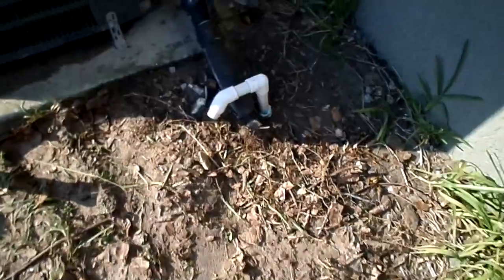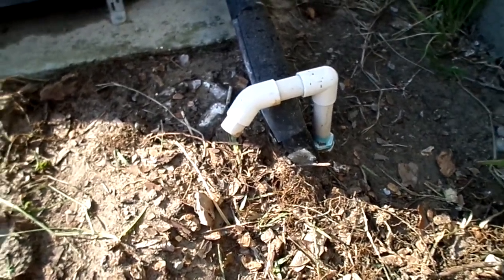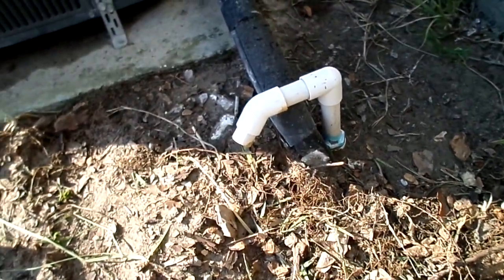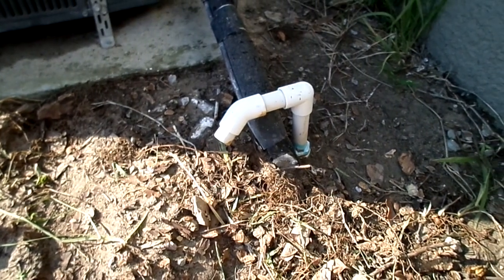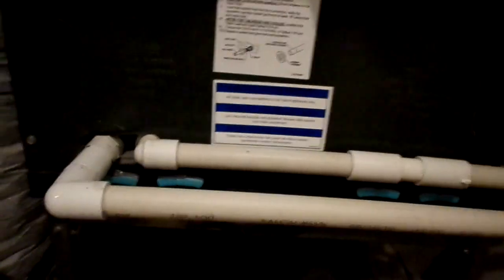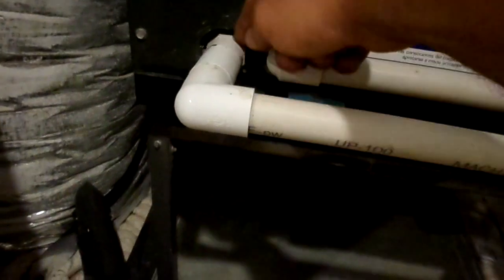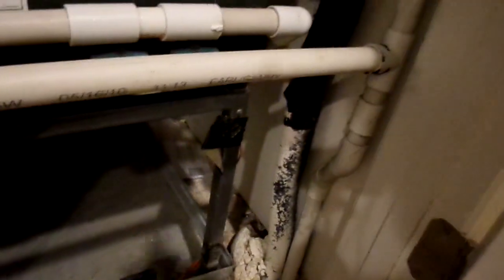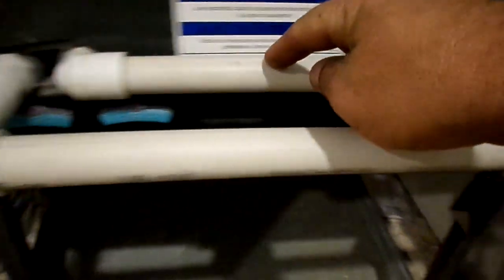Nothing to do with Boats